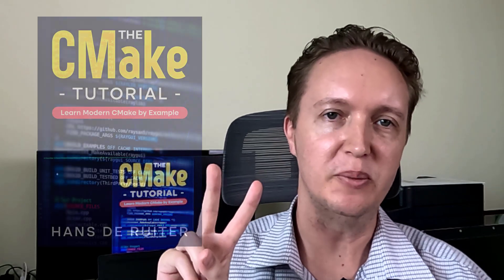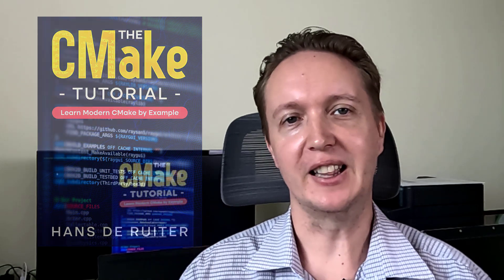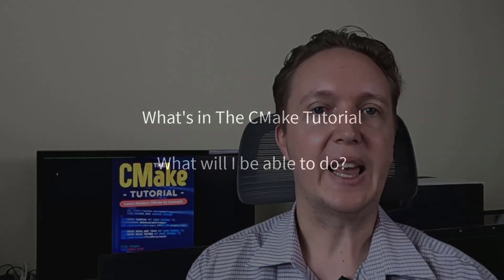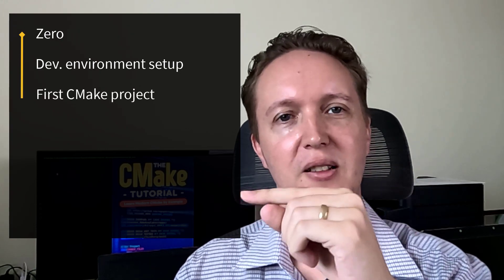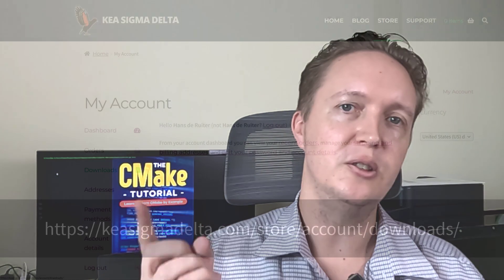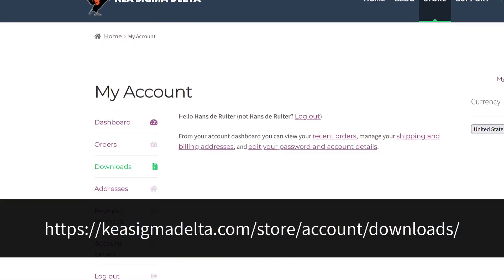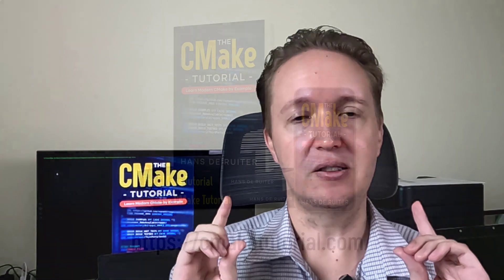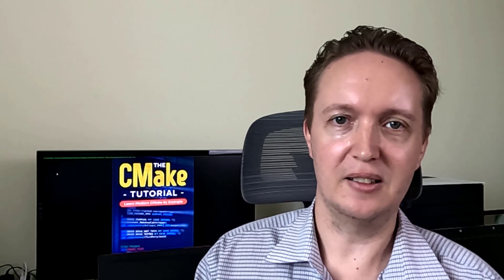The CMake Tutorial is Now 73% Done - Available as Pre-Release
The CMake Tutorial is now 73% done, and is available now

Another two chapters of The CMake Tutorial are done. Four more (and a few extras) are still to go. It's already of great value as-is, taking you from nothing through to building code with cmake on multiple platforms. It even covers cross-compiling, and compiling C++ code for the Web.

About
At Kea Sigma Delta we enjoy creating awesome stuff using software & electronics, and helping others to do the same.